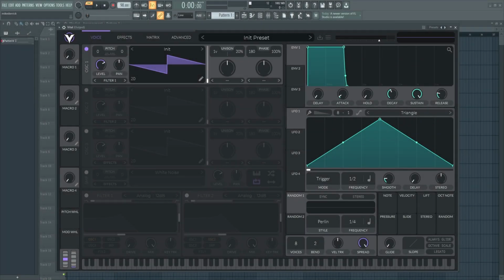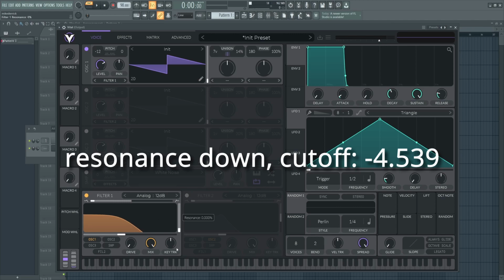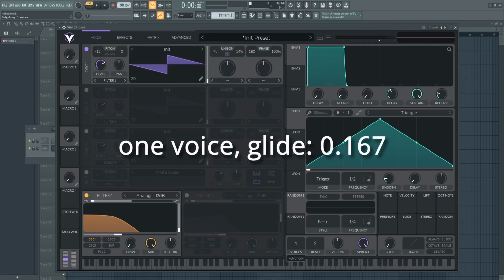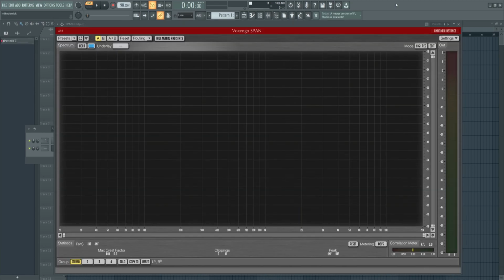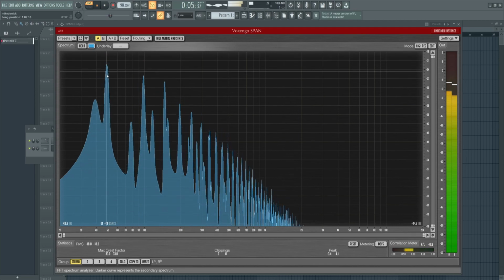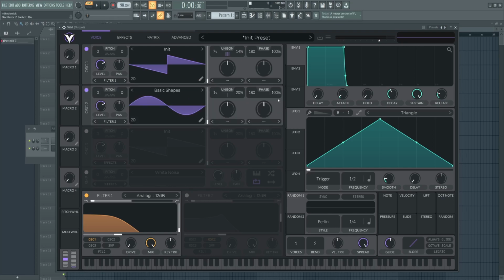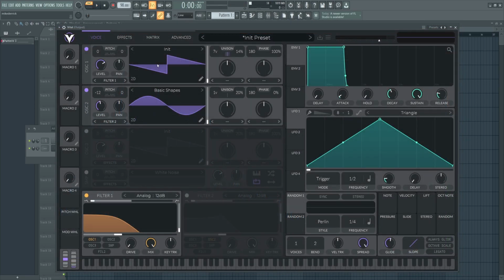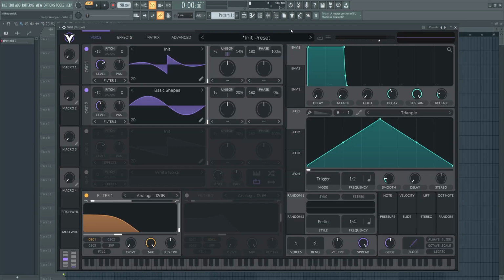How to Make a Reese Bass in VITAL // Sound Design Tutorial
(click packs in the top menu, it is called "Essential Sounds for Vital")

In this video I go over how to make a clean subby reese bass in the VITAL synth. All my presets use only wavetables and noises from the free version of VITAL.

Timestamps:

0:00 Preview
0:36 Tutorial